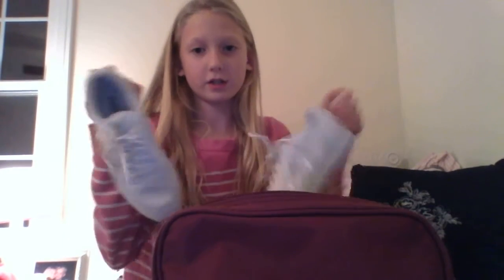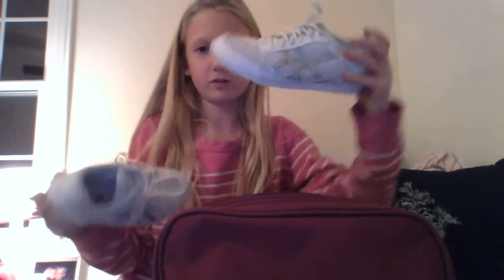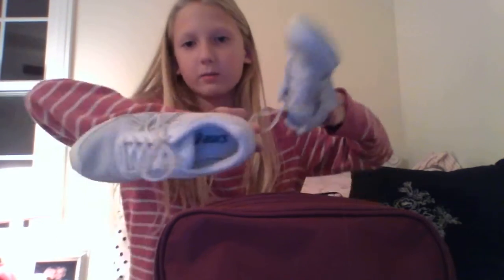Whats in my cheer bag